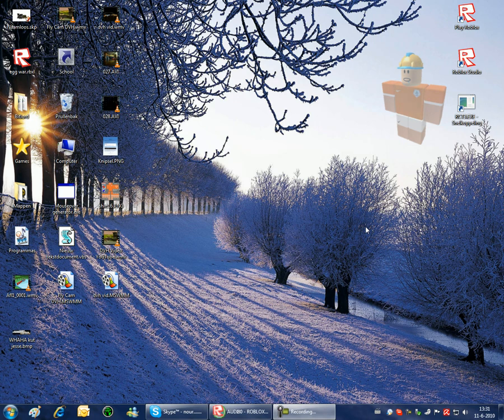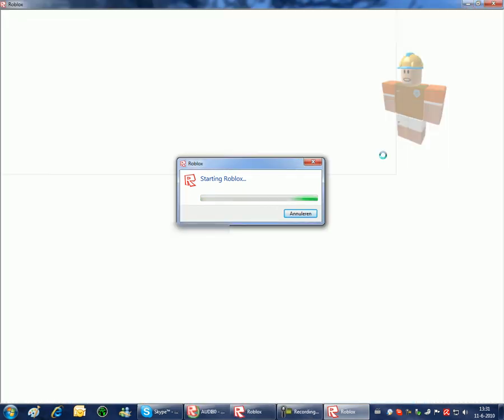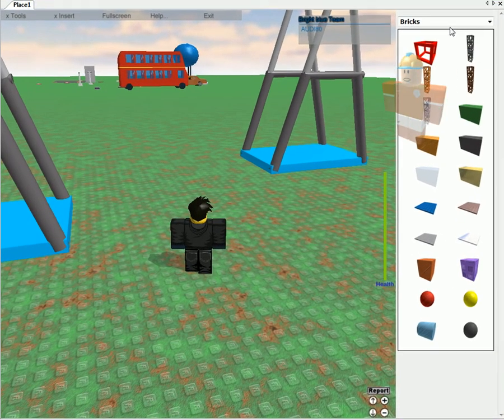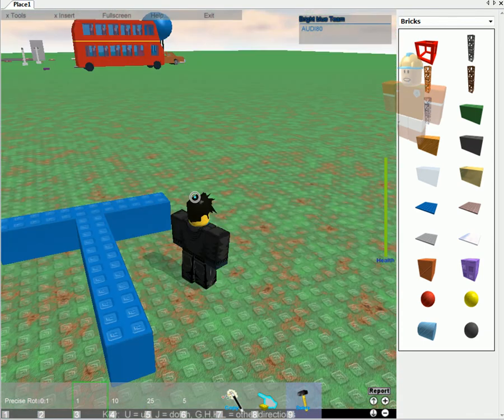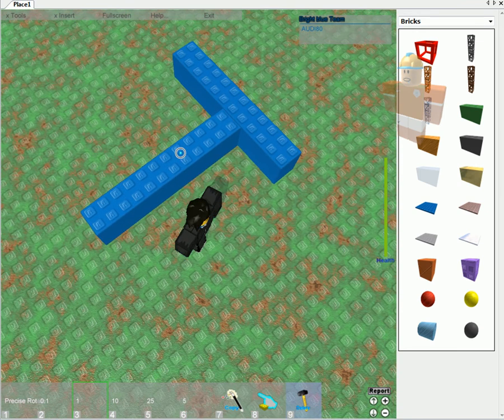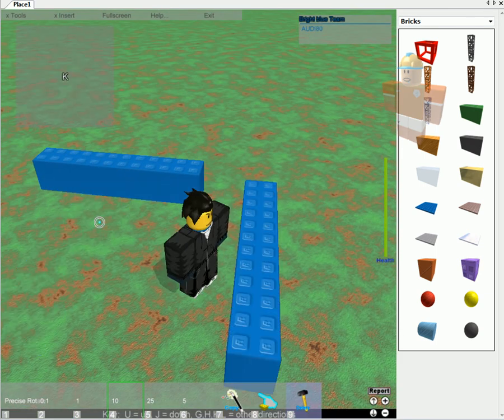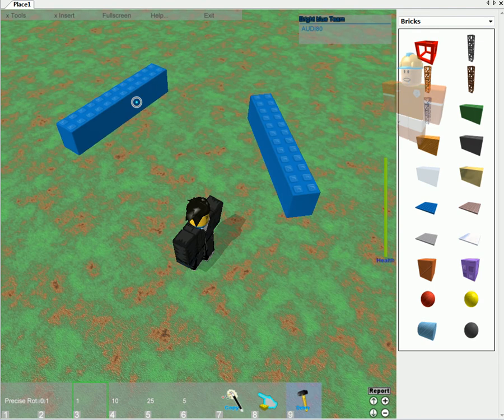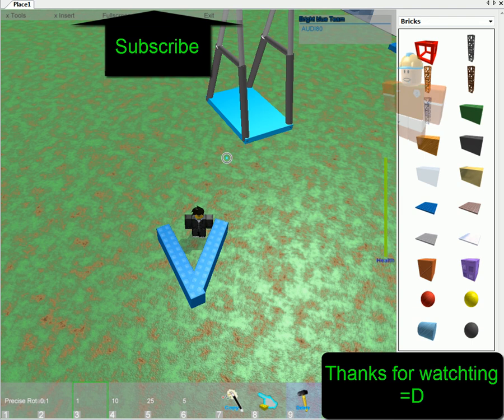How to CFrame in ROBLOX. Build only